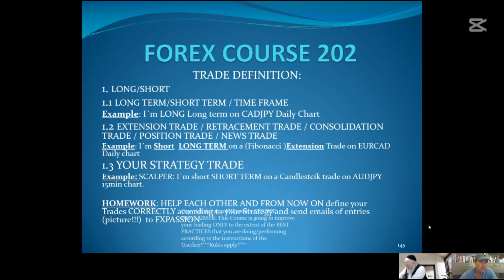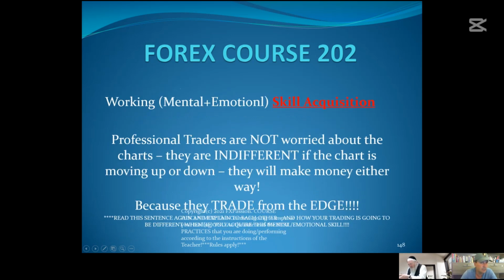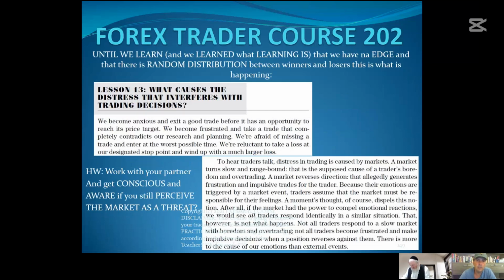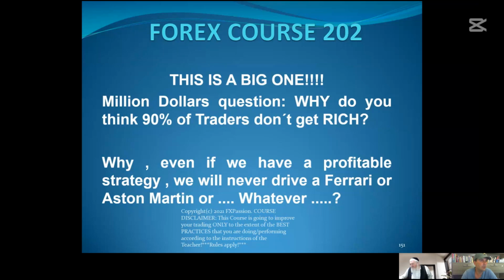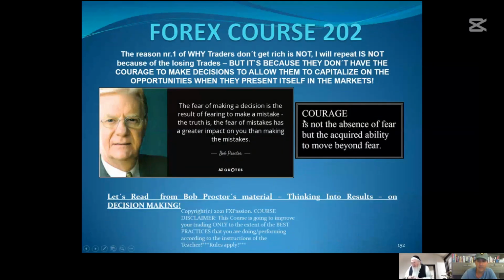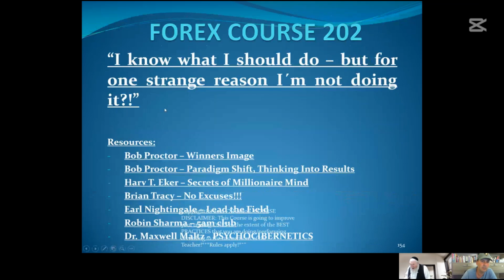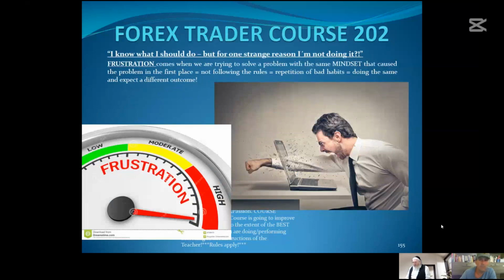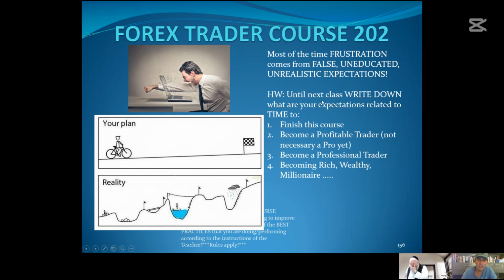FROM THE VAULT: Why 90% of Professional Traders AREN´T RICH?!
Personal COACHING with Mike The FXBOSS on some Trading Concpets - FROM THE VAULT: Why 90% of Professional Traders AREN´T RICH?!